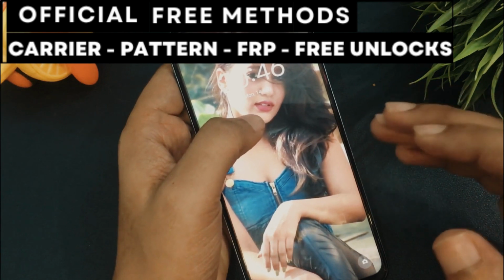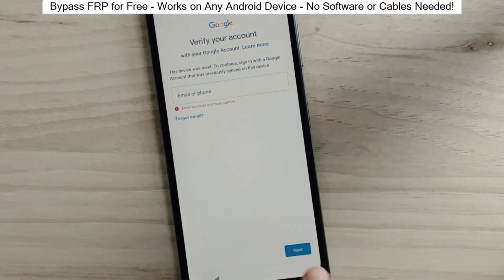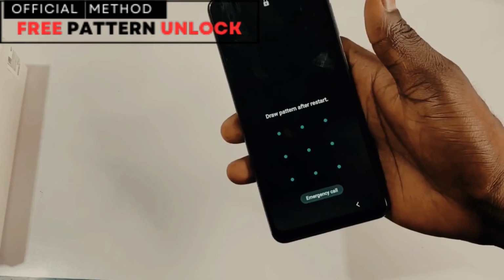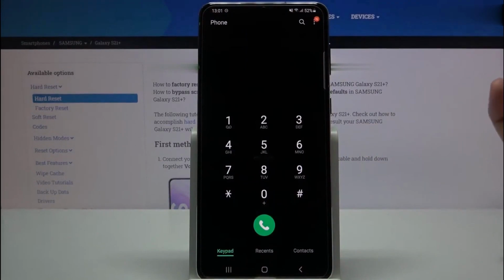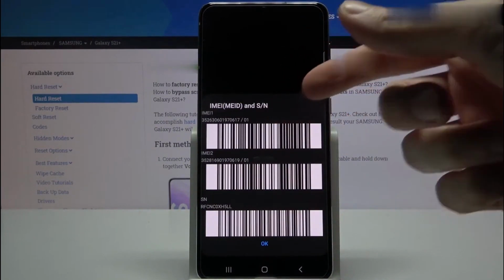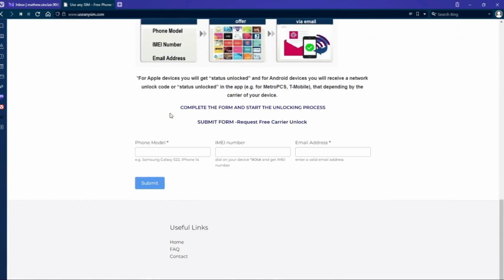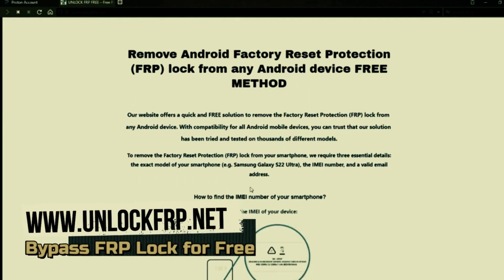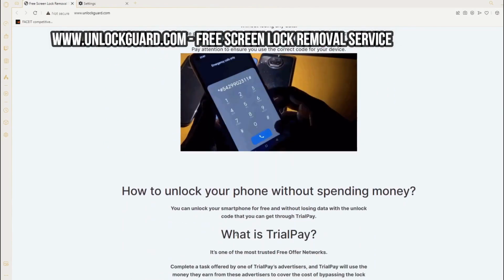Vivo V21 Network Unlock Code: Unlock Any Carrier Quickly and Easily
Vivo V21 Network Unlock Code: Unlock Any Carrier Quickly and Easily. 🚀 **Unlock Your Vivo V21 Like a Pro!** 🚀 In this comprehensive tutorial, we reveal the ultimate solution to liberate your Vivo V21 from carrier restrictions! Whether you want to switch networks or sell your phone, learning how to get your network unlock code has never been easier! ✔️ Join us as we guide you through each step, explain critical terminology, and troubleshoot common issues—allowing YOU to unlock your device quickly & efficiently! Unlock your freedom—watch now and regain full control over your Vivo V21! 🔑📱